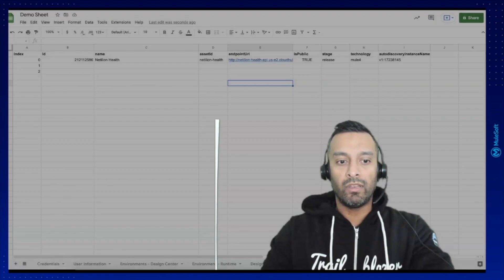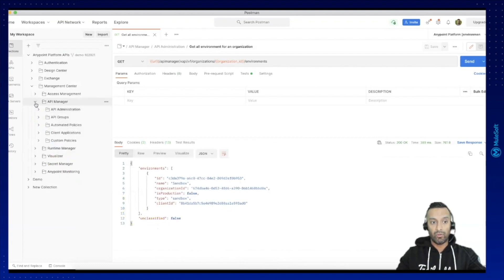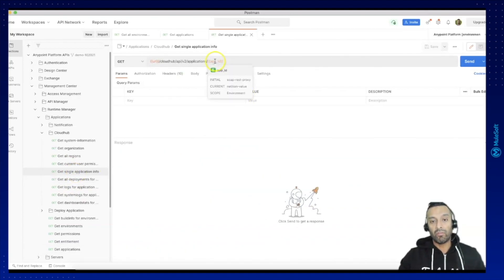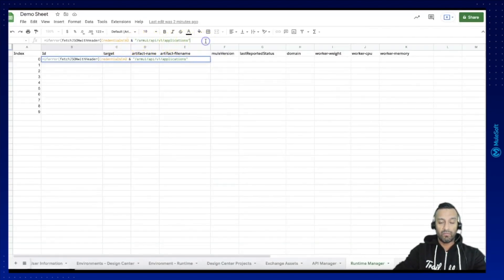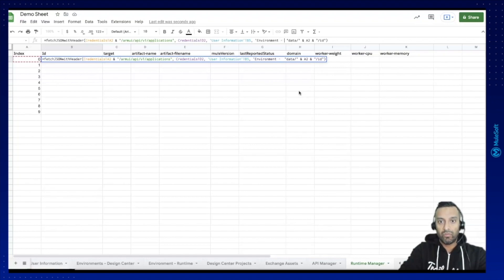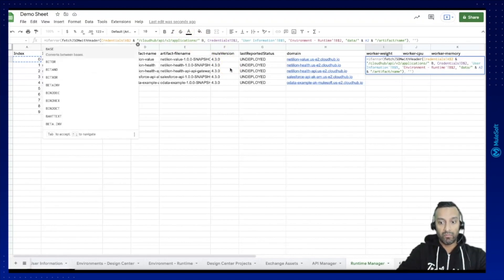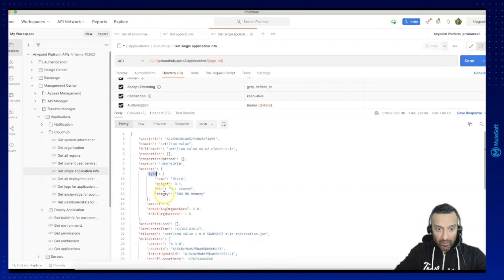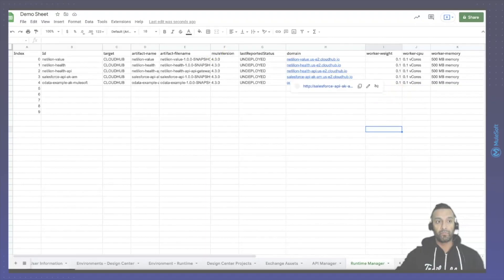Retrieve Runtime Manager data into Google Sheets | Anypoint Platform APIs Postman collections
In this video, we are going to create an additional sheet for retrieving Runtime Manager / CloudHub data using the Postman collection pack. We will also cross-reference resources that have already been read in our Google Sheet to request additional information for the deployed APIs like CPU, memory, and weight from another resource.

We would like to thank Amir Khan for their contribution to this video tutorial.